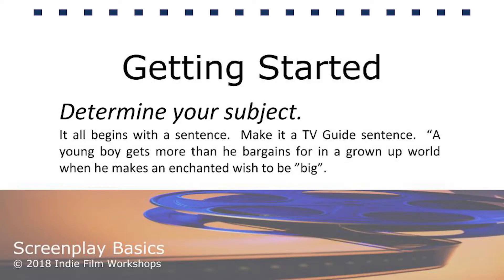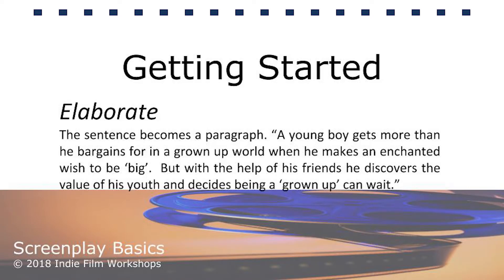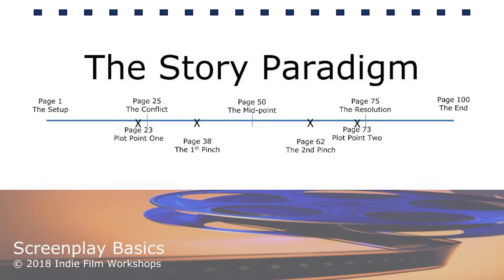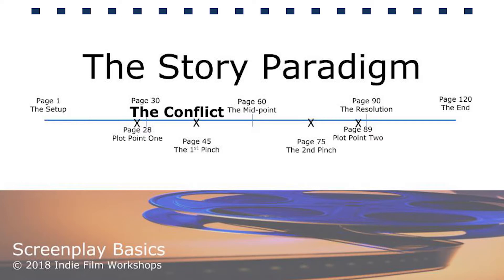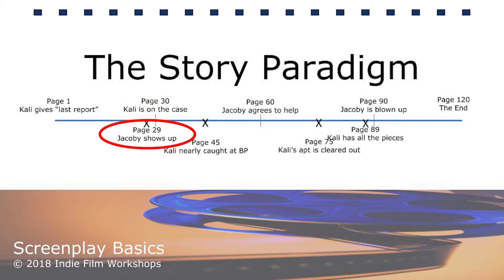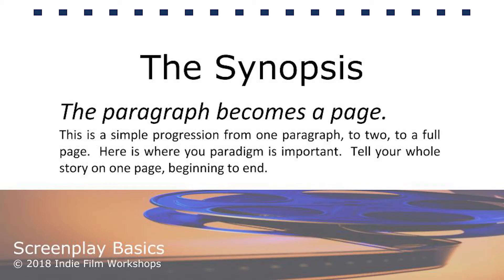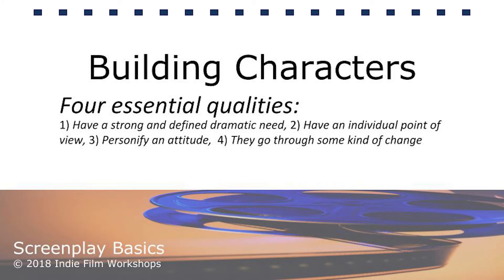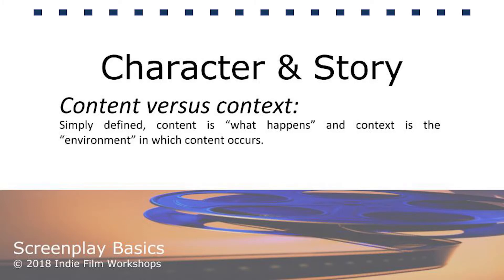How To Write a Screenplay - The Writer Prepares | Part 3.1, Create the Story | LumaFlix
In these last 3 parts we will learn how to create story and structure at the same time! This is all part of helping you write your screenplay! (Especially your first one!)